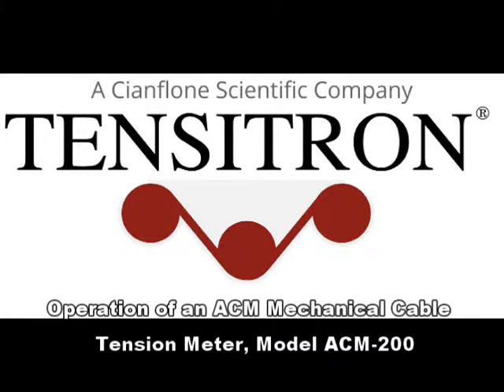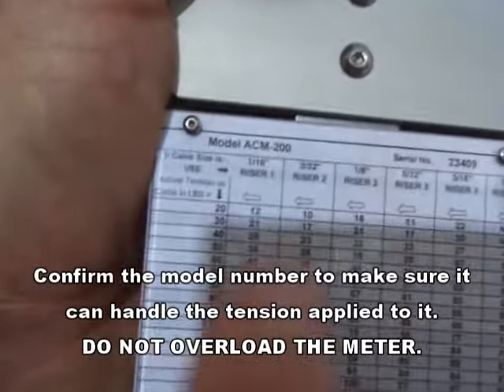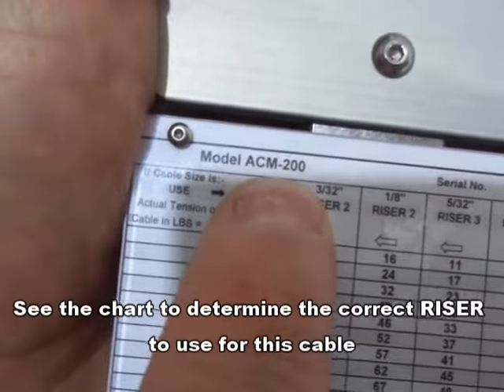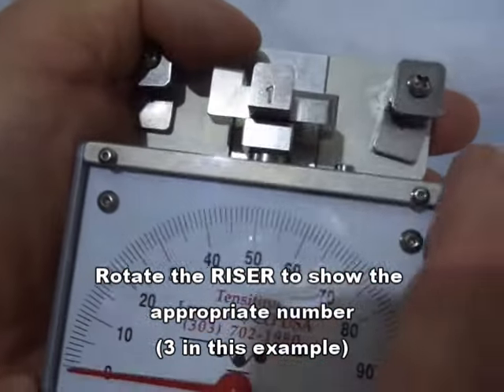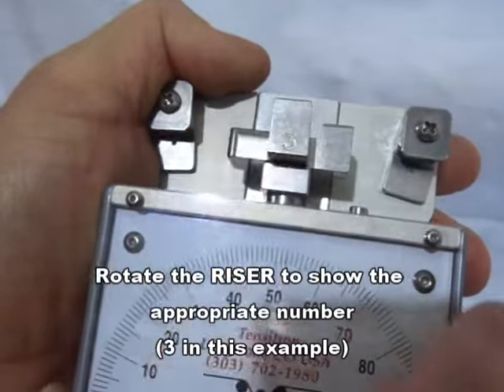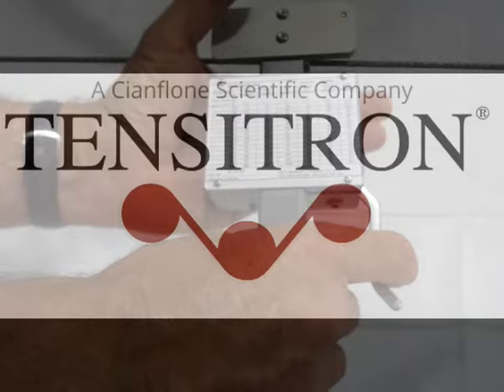Tensitron ACM-200 Tension Meter Demonstration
Demonstration of the use and operation of the Tensitron ACM-200 tension meter.